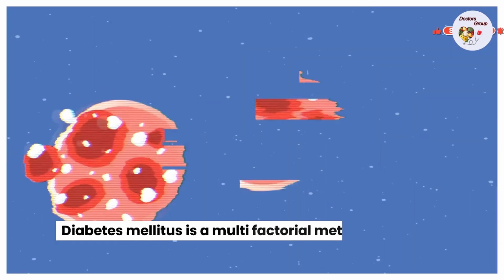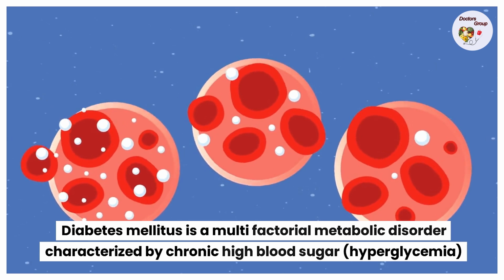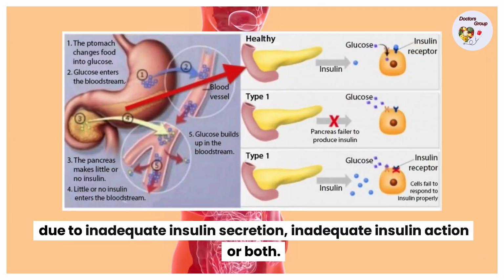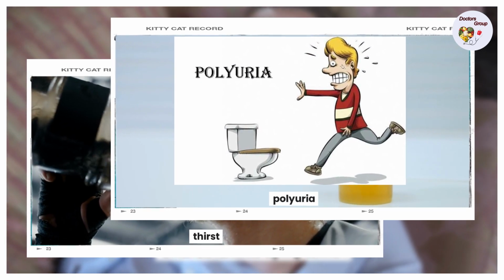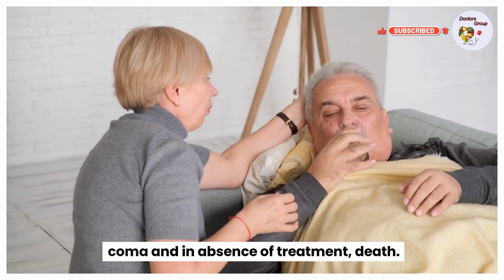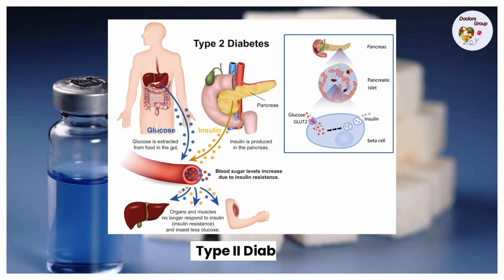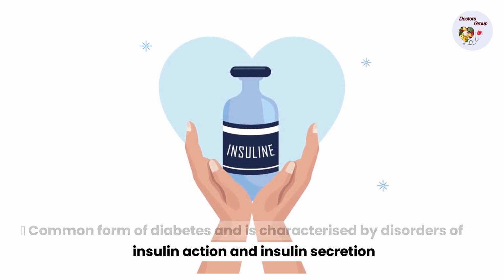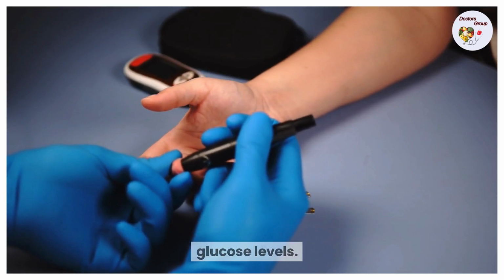Diabetes : A Beginner's Guide"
Diabetes: Diabetes is a chronic medical condition that affects how your body processes glucose (sugar), which is a crucial source of energy. When you have diabetes, your body either doesn't produce enough insulin (a hormone that regulates blood sugar) or doesn't use it effectively. As a result, glucose accumulates in your bloodstream, leading to high blood sugar levels. This condition can cause a range of health complications if not managed properly, including heart disease, kidney problems, and nerve damage.
Types of Diabetes:
1 Diabetes: Type 1 diabetes is an autoimmune condition where the immune system mistakenly attacks and destroys insulin-producing cells in the pancreas.
2.Type 2 Diabetes: Type 2 diabetes is characterized by insulin resistance, where the body's cells do not respond effectively to insulin.
3.Gestational Diabetes: Gestational diabetes occurs during pregnancy when the body cannot produce enough insulin to meet increased needs.
Effective management of diabetes, regardless of type, involves monitoring blood sugar levels, adopting a healthy lifestyle, taking prescribed medications or insulin as needed, and working closely with healthcare professionals to prevent complications and maintain overall well-being.

While we strive to provide accurate and up-to-date information, medical knowledge is continually evolving. Therefore, the content on this channel may not always reflect the most current research or medical guidelines. We encourage viewers to verify information independently and consult with healthcare professionals for the latest insights.
The creators of this YouTube channel, its content producers, and anyone associated with it, are not responsible for any actions taken by viewers in response to the information presented. We disclaim any liability for damages or adverse outcomes resulting from the use or application of the information provided here.
We encourage respectful and constructive discussions in the comments section.